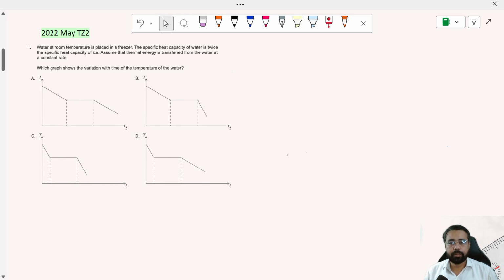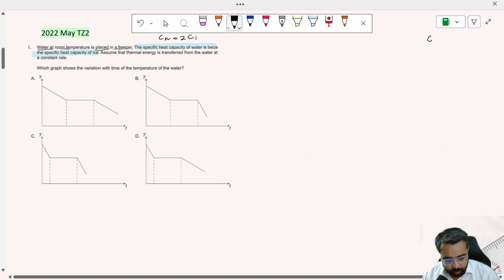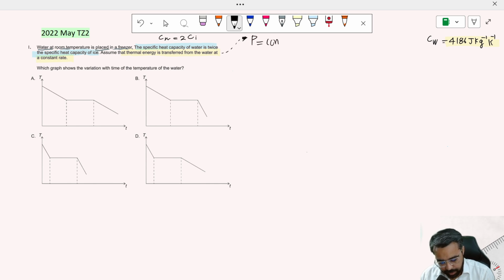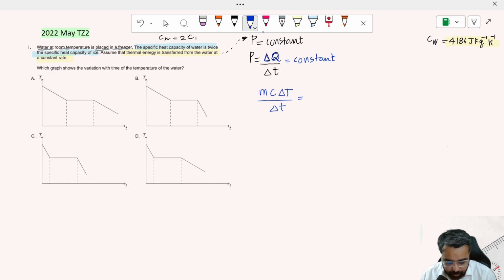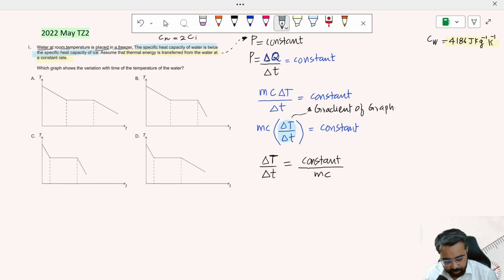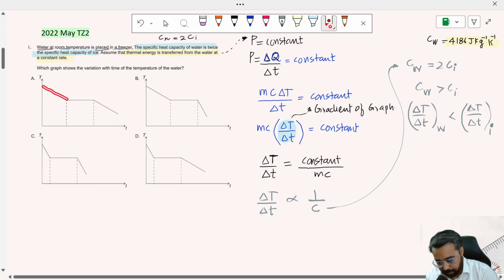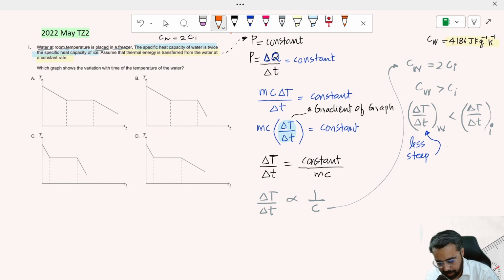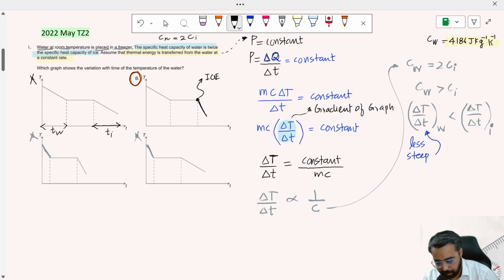2022 May TZ1 - Temperature-time graph when water is kept in freezer